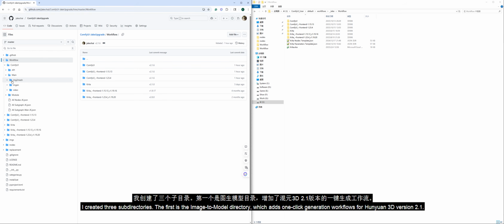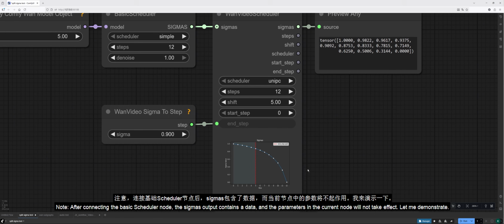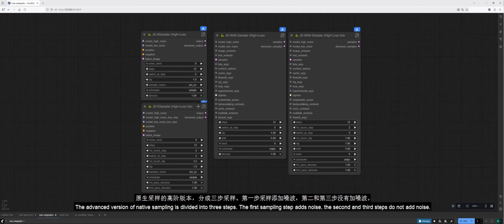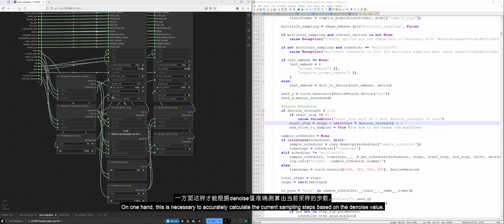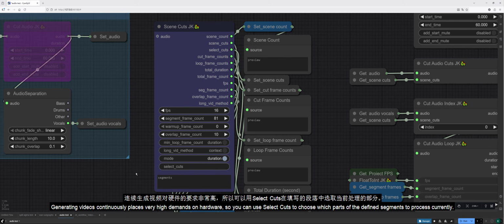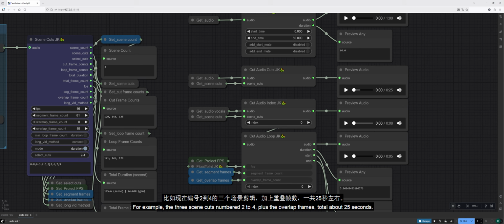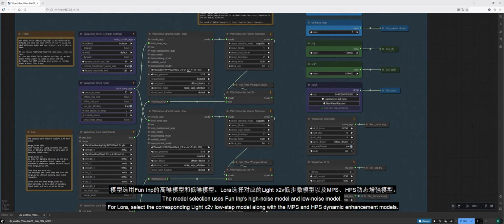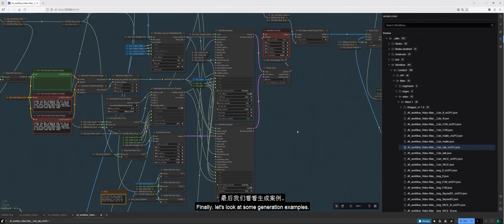ComfyUI WanVideo update4: Wan2.2 batch long video generation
Today, I'd like to introduce my ComfyUI Wan Video 2.2 batch-long video generation workflows.

00:00 New workflows
01:02 Copy the workflows to the user path
01:34 Switch at Sigma and Switch at Step
03:56 Basic native split sigma method
04:38 Advanced native split sigma method
05:26 Native High+Low Noise Sampler Subgraph
06:55 Wrapper High+Low Noise Sampler Subgraph
09:13 Use Scene Cuts Node to manage batch video generation
13:44 Use Scene Cuts Node and Cut Audio Nodes to edit audio
16:58 Wan2.2 Fun Inp “Cuts” video generation workflow introduction
19:18 Wan2.1 Fun Inp “Cuts” video generation workflow + Multi Talk
19:52 Wan2.2 Fun Inp + Wan2.1 “Talk” “Cuts” video generation workflow
20:30 Showcase